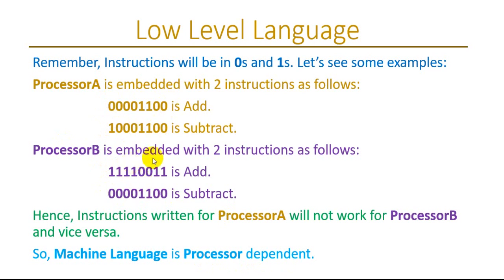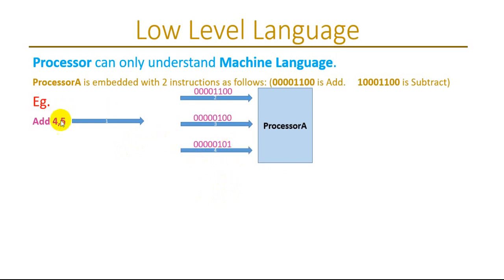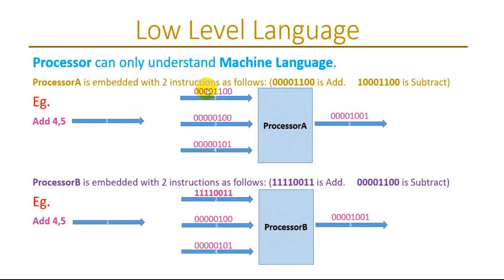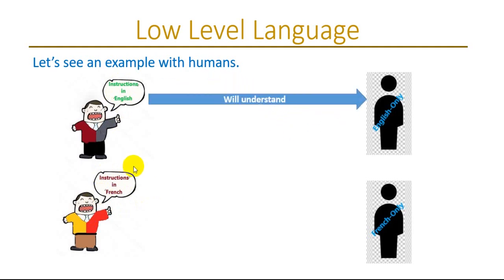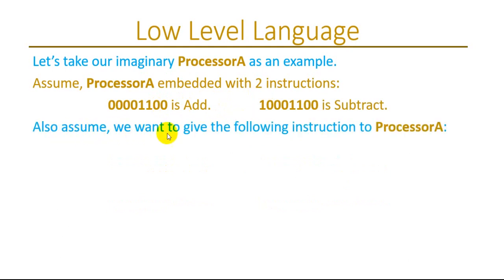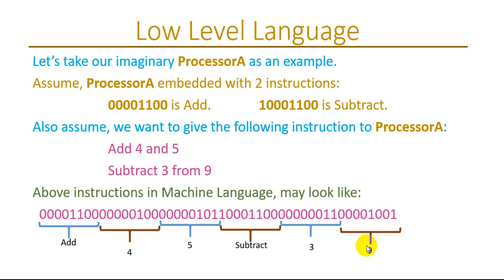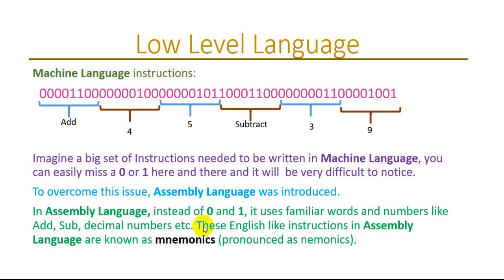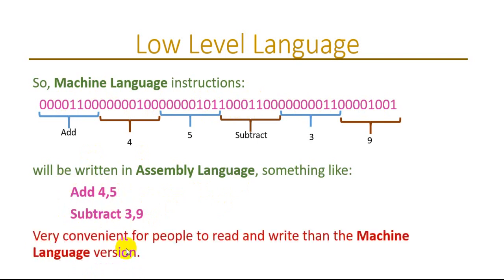0017b Introduction to Computer (Low Level Language-b)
Introduction to Computer (Low Level Language-b)